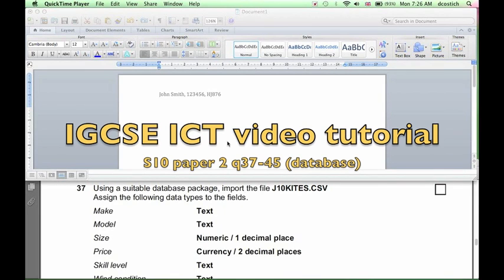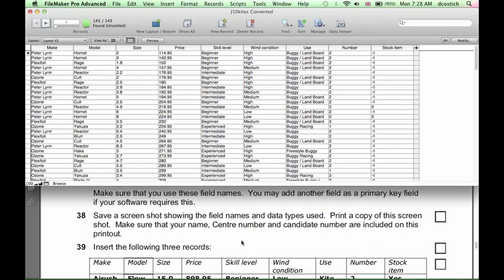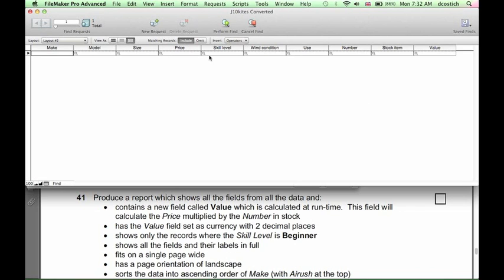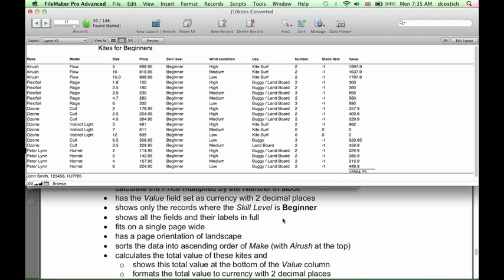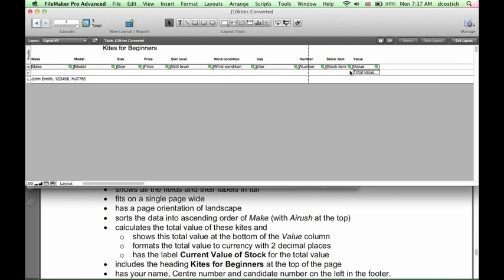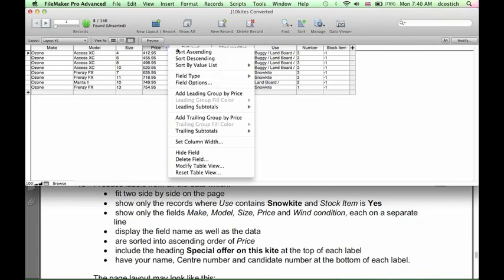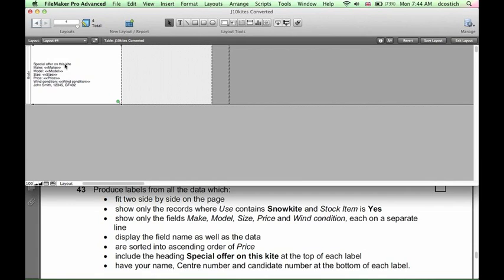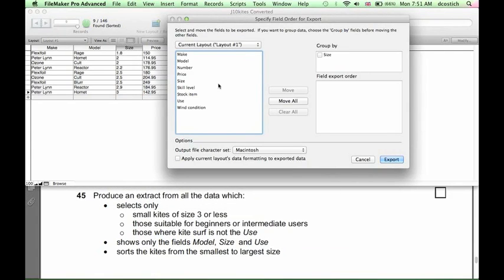IGCSE ICT S10 paper 2 q37-42 (database)